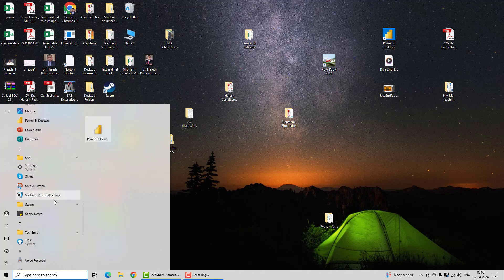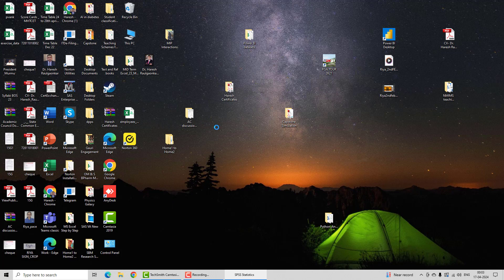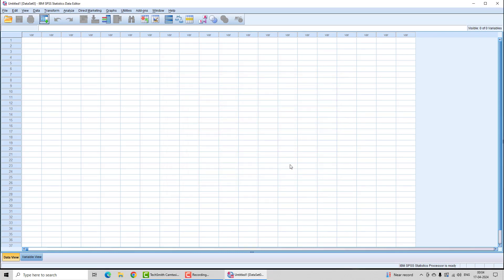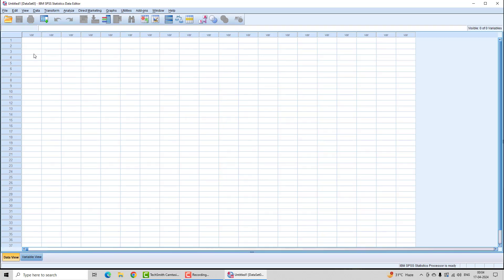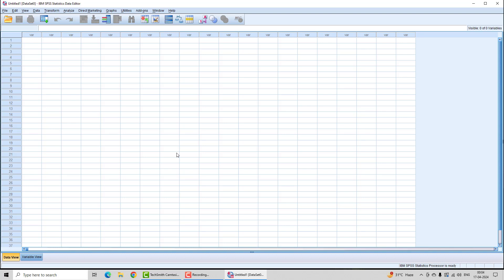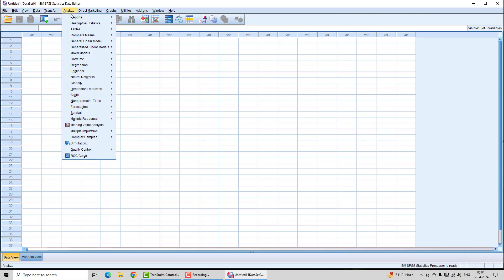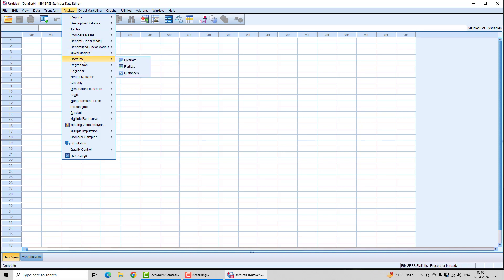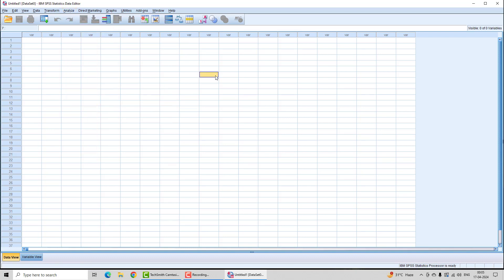Introduction to SPSS Dr. Haresh Raulgaonkar